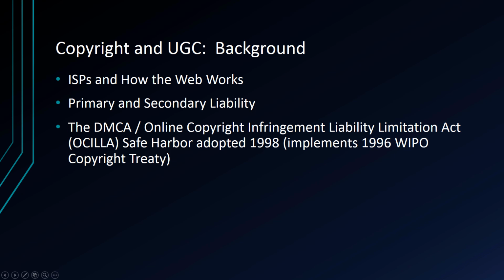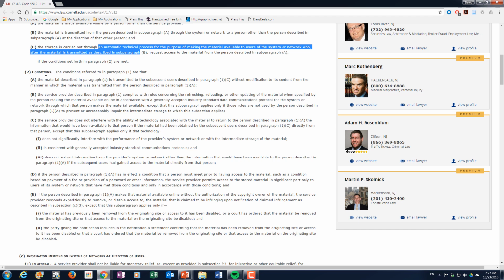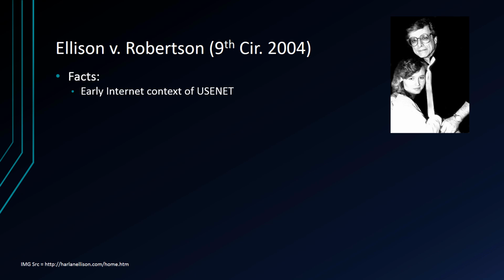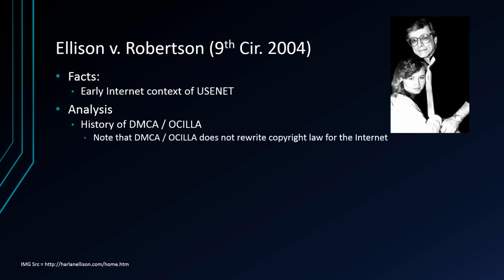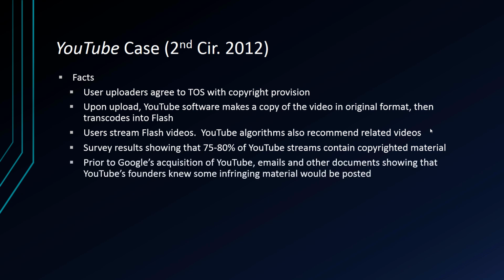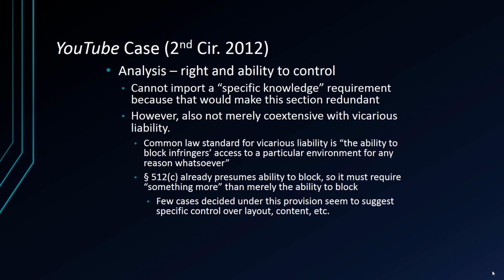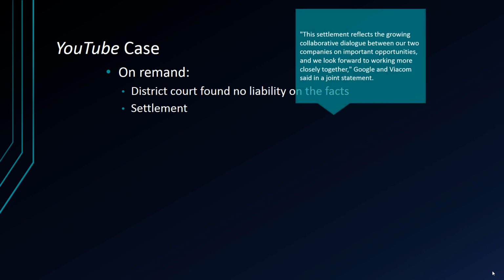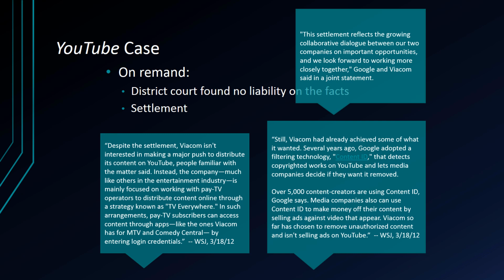New Media Law: Class 2 Intro